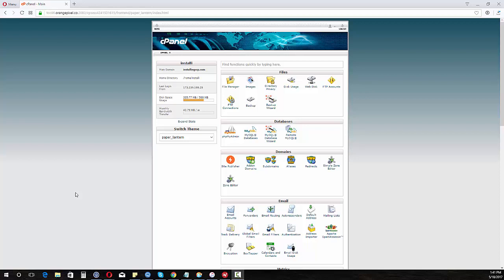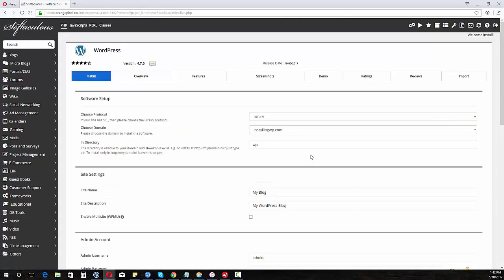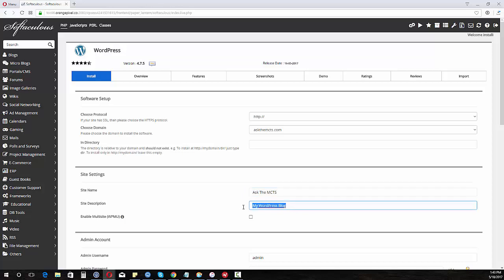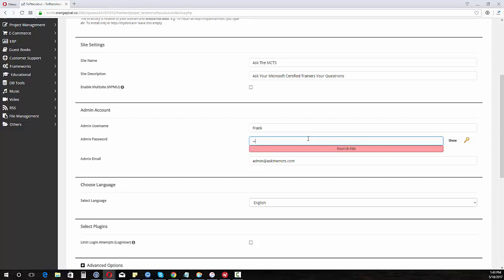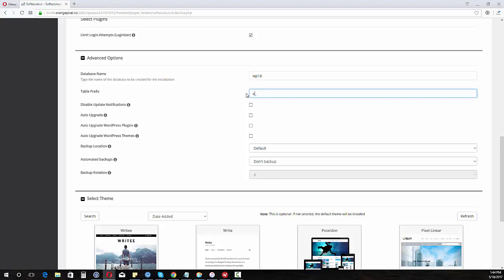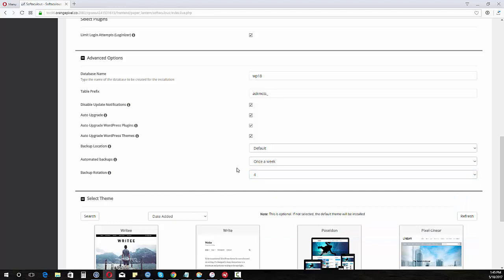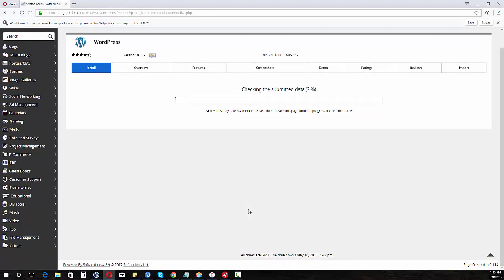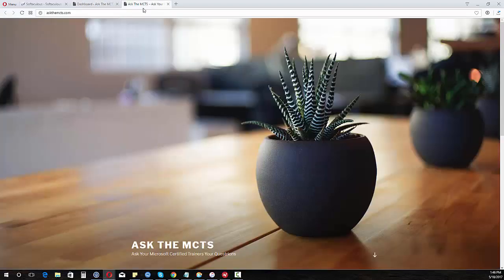Install WordPress on an Addon Domain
If you've ever wanted to install WordPress on and Addon domain but wasn't sure how to do it then this is the video you want to watch.